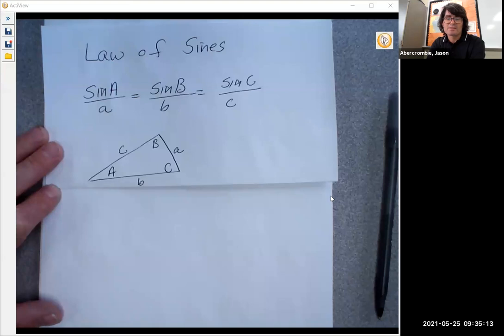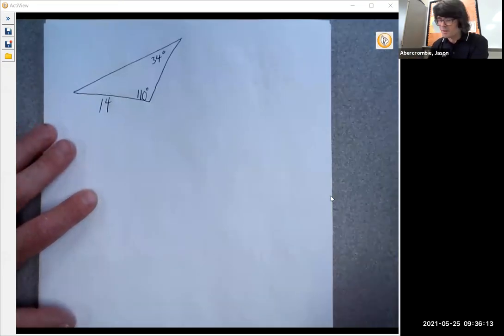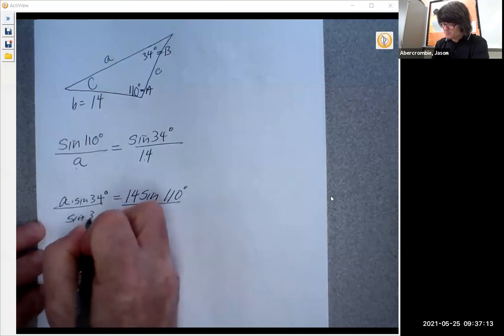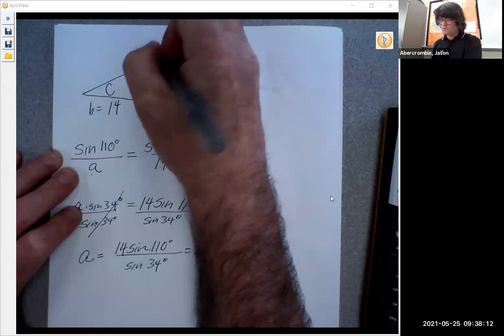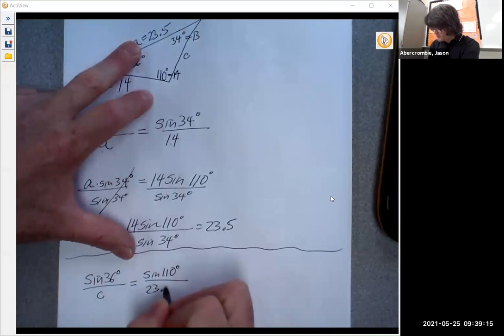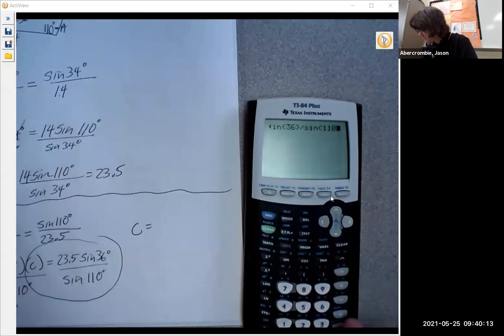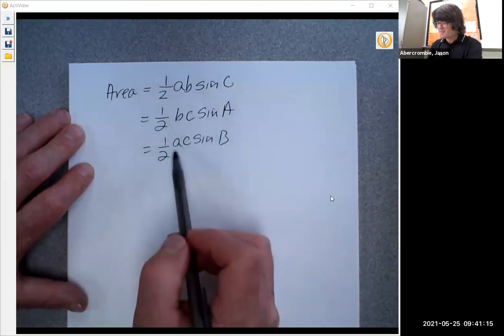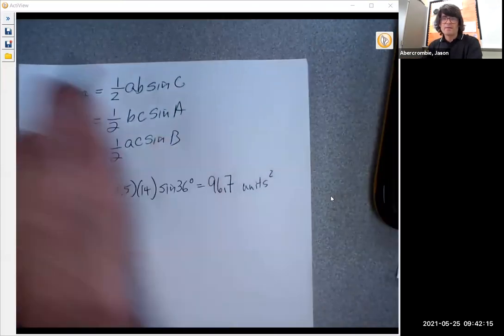Law of SINES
Learn how to use the Law of Sines to find all sides and angles of a triangle.